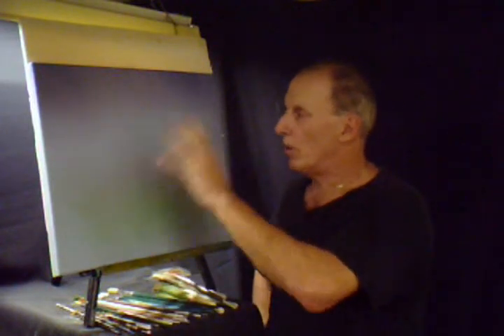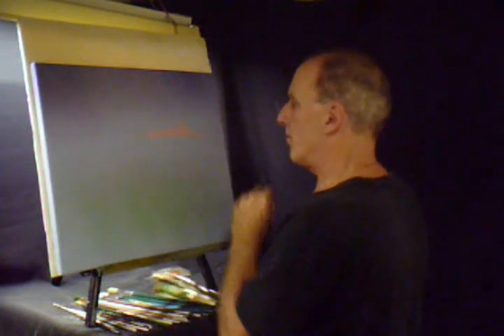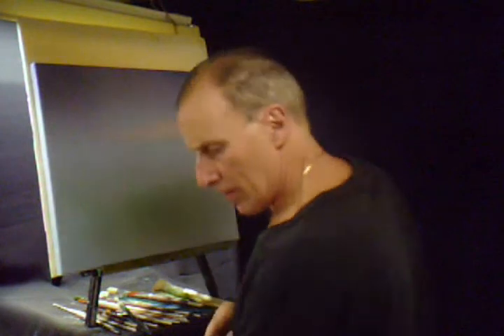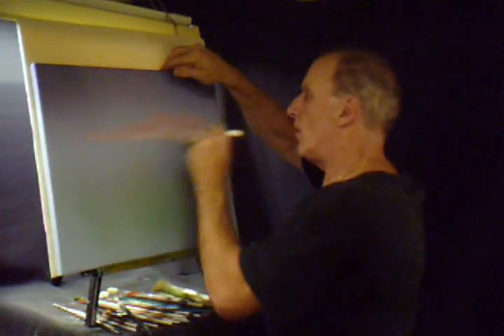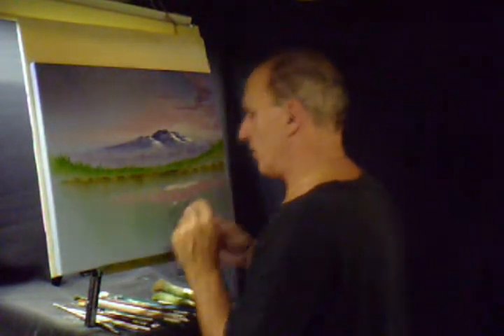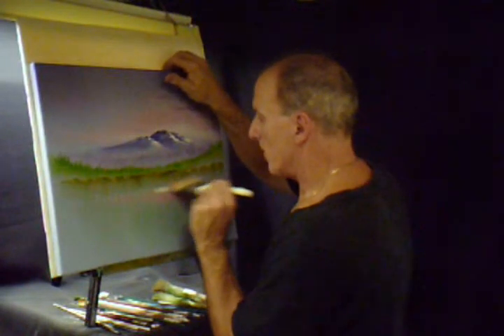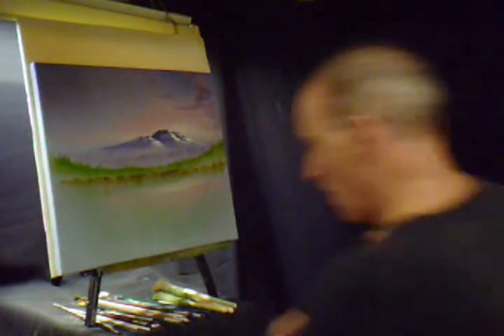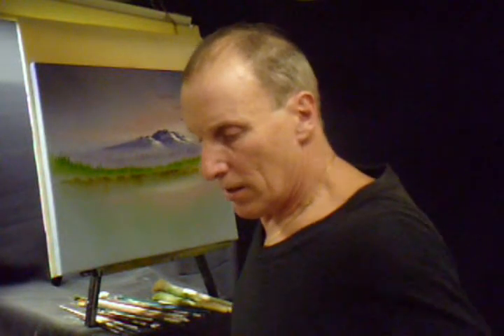Alaska on a Summer Day Volume 18 Lesson # 316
How to oil Paint Step by Step instruction Video Wet on Wet of  Alaska on a Summer Day